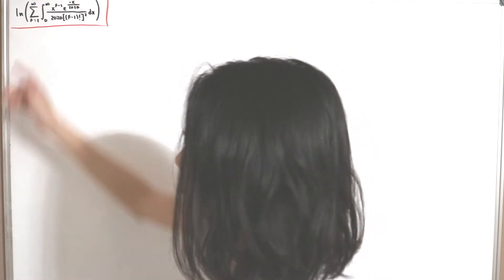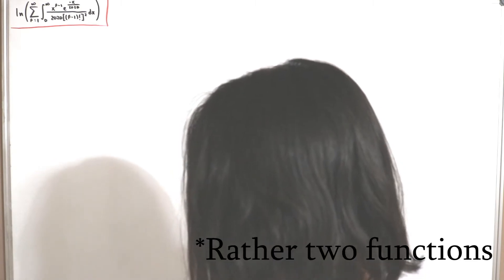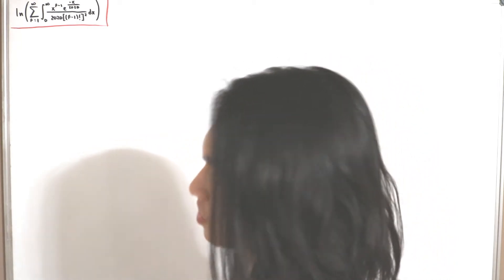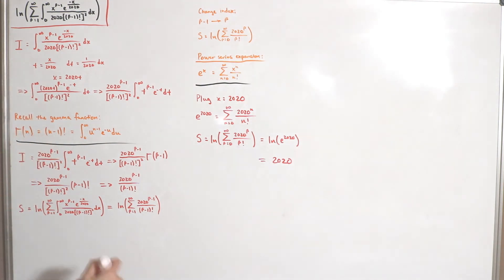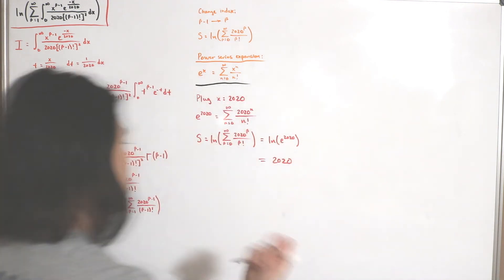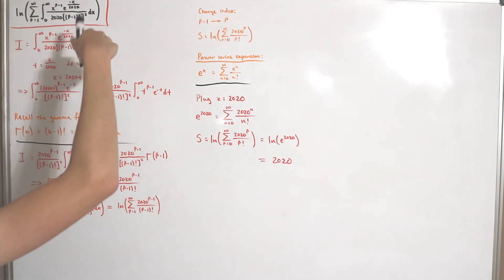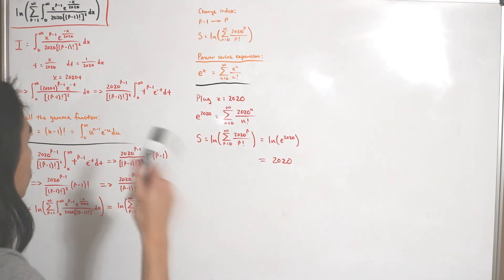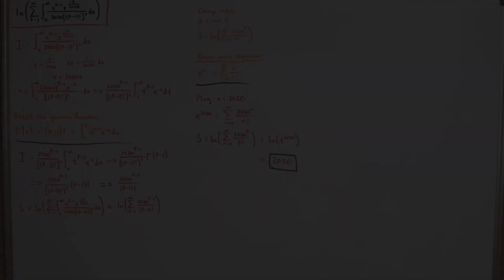The natural log of the sum of integrals